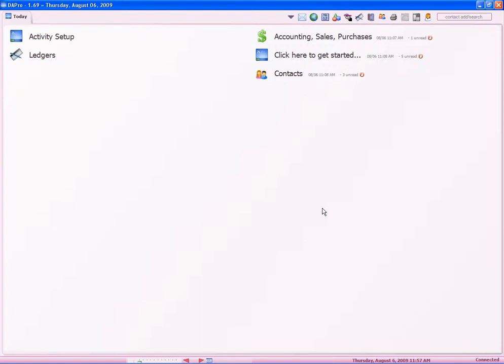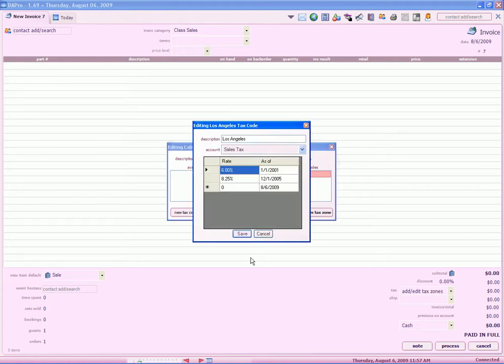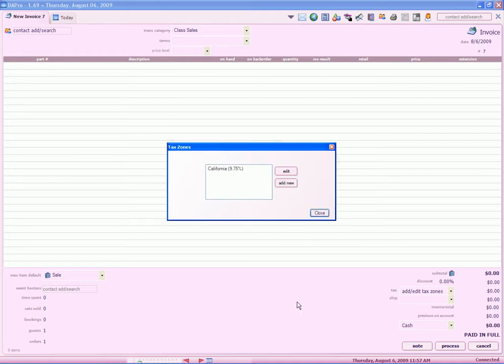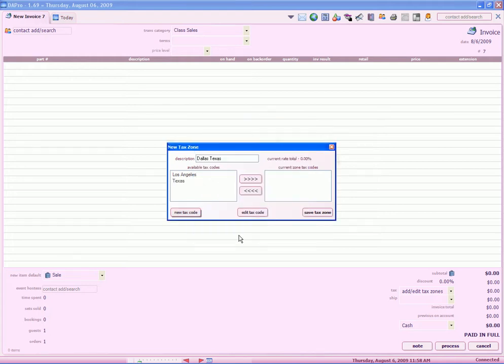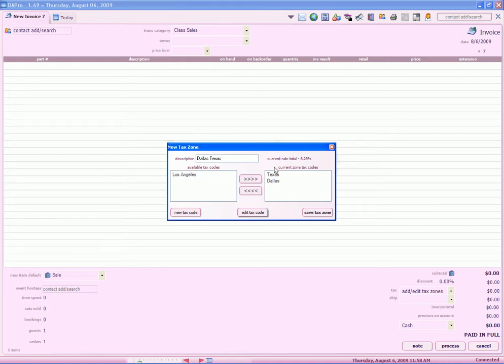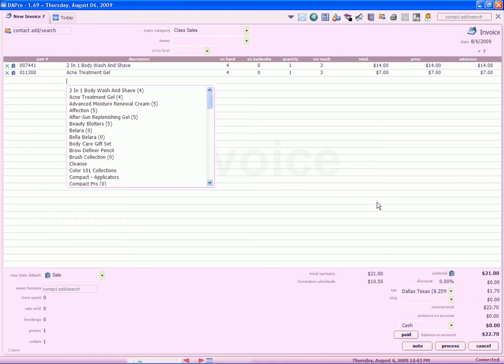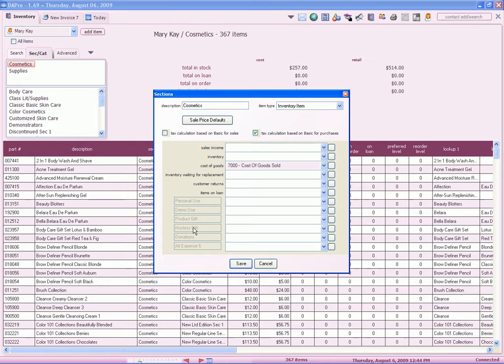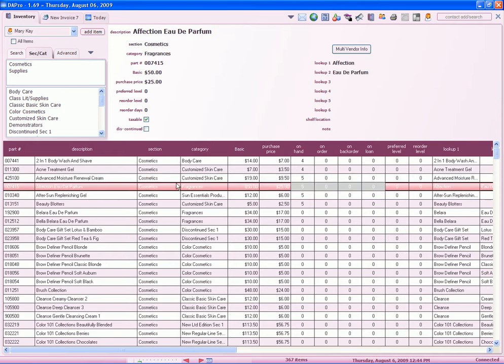DAPro Tax Zones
Explains how tax zones are created and edited in the DAPro Business Management system.